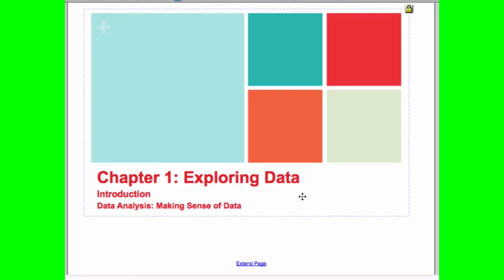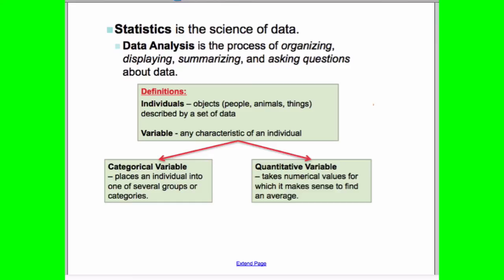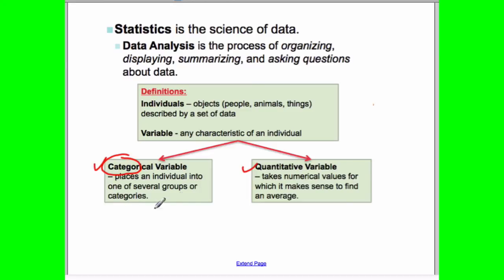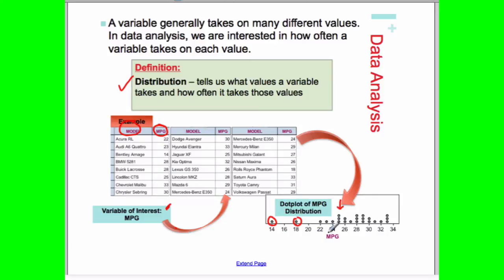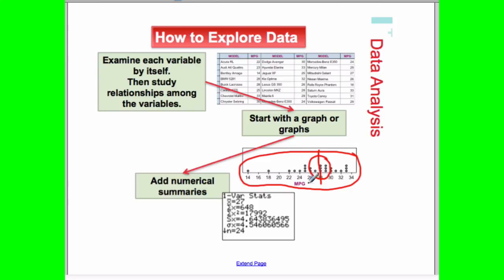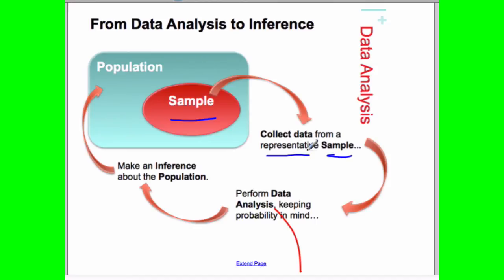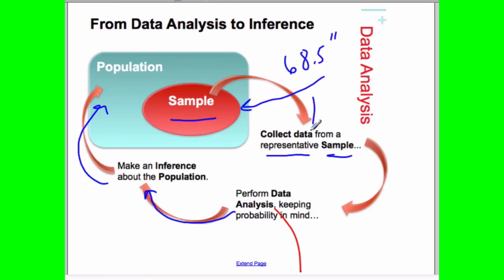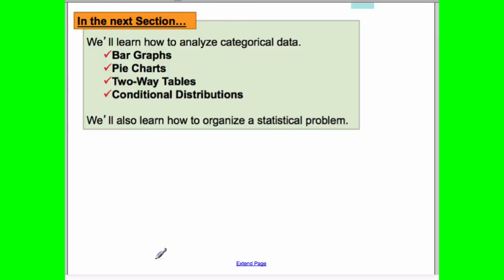TPS4e Ch 1 Intro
Here is the lesson video for the Introduction section of Chapter 1 in AP Statistics